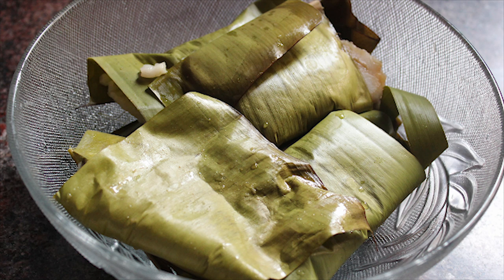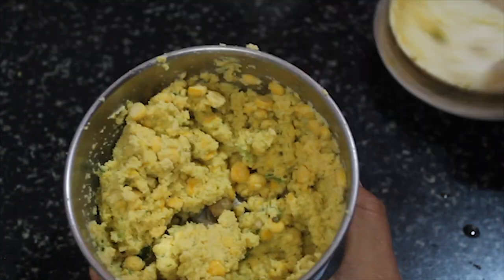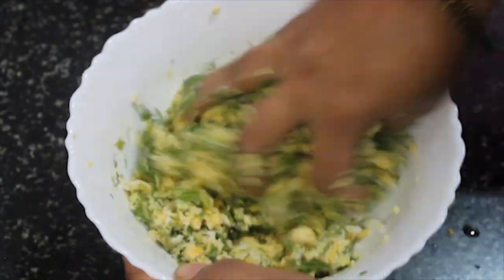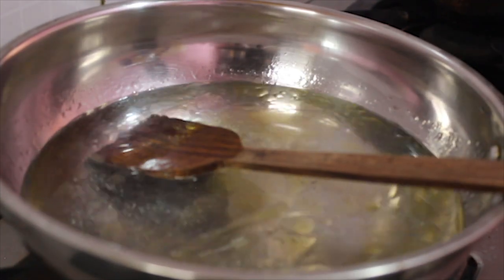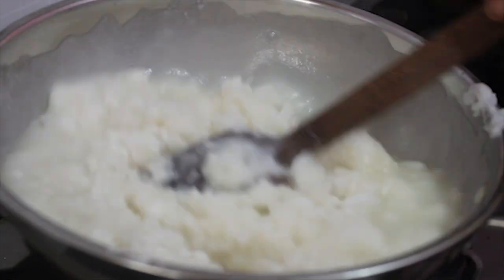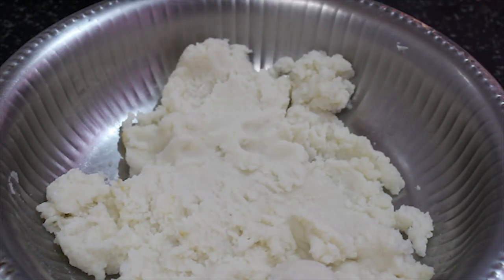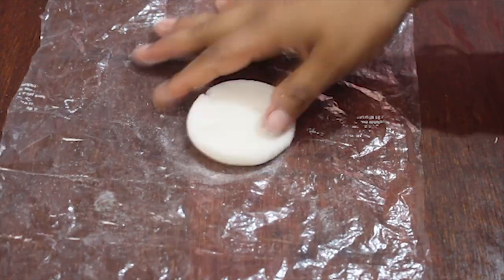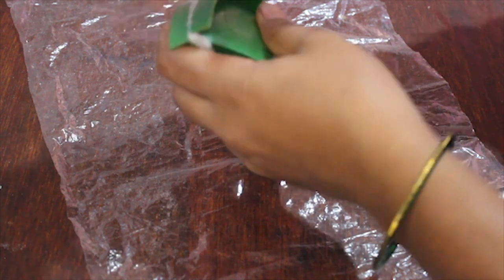Khara Kadabu Recipe In Kannada | How To Make Kadubu ಖಾರ ಕಡುಬು Festival | ganesh chaturthi special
Khara Kadabu Recipe In Kannada | How To Make Kadubu Recipe | ಖಾರ ಕಡುಬು | Festival recipes | Sweets

Sharu Aduge Recipe | ಶರು ಅಡುಗೆ ರೆಸಿಪಿ | All cooking Recipes in our channel

ಎಲ್ಲರಿಗೂ ನಮಸ್ಕಾರ, ನಮ್ಮ ಅಡುಗೆ ರೆಸಿಪಿ ಚಾನೆಲ್ ಗೆ ಸ್ವಾಗತ, ಪ್ರತಿಯೊಬ್ಬರ ಜೀವನದಲ್ಲೂ ಅಡುಗೆ ಎನ್ನುವುದು ಅತಿಮುಖ್ಯವಾದ ಪಾತ್ರವಾಗಿದೆ ಅಂತಹ ಅಡಿಗೆಯ ವಿಡಿಯೋಗಳನ್ನು ನಾವು ನಿಮಗೆ ಈ ಚಾನಲ್ ಮೂಲಕ ತೋರಿಸಲು ಇಚ್ಚಿಸುತ್ತಿದ್ದೇವೆ, ಇದರಿಂದ ಹೊಸದಾಗಿ ಕಲಿಯುವವರಿಗೆ ಹಾಗೂ ಮೊದಲೇ ಕಲಿತಿರುವ ಪ್ರತಿಯೊಬ್ಬರಿಗೂ ಈ ವಿಡಿಯೋಗಳು ಸಹಾಯವಾಗಲಿದೆ  ಎಂದು ನಮ್ಮ ಉದ್ದೇಶವಾಗಿದೆ ದಯವಿಟ್ಟು ನಮ್ಮ ಅಡಿಗೆ ರೆಸಿಪಿ ಚಾನಲನ್ನು ಸಬ್ಸ್ಕ್ರೈಬ್ ( SUBSCIRBE) ಮಾಡಿಕೊಳ್ಳಿ,
Hello everyone, welcome to our Cooking Recipe Channel, Cooking is an important role in everyone's life We want to show you the videos of this kitchen so that we can help new learners and pre-educated people please subscribe to our Aduge Recipe Channel,